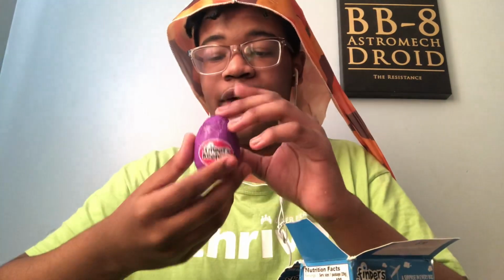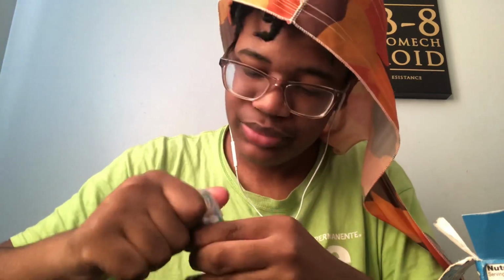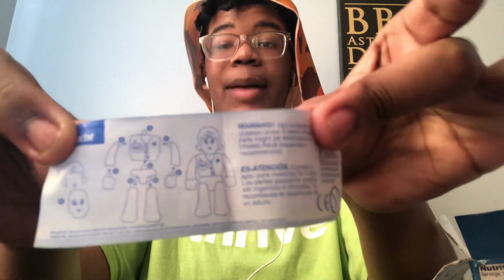Finders keepers egg opening